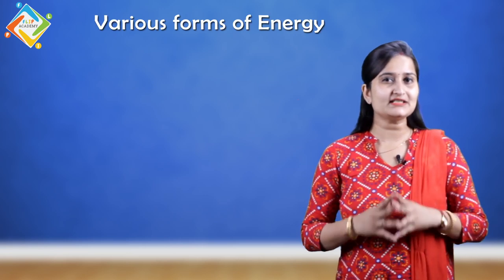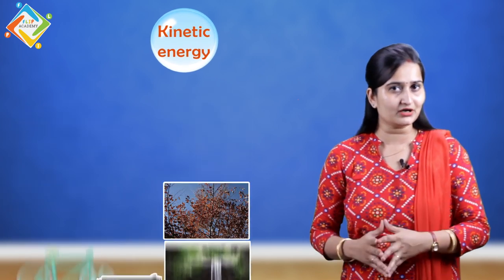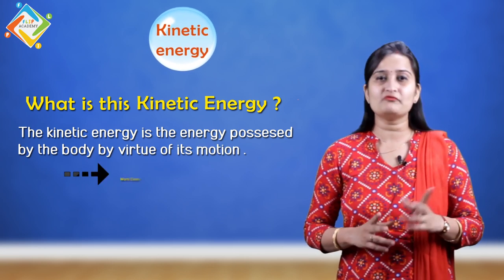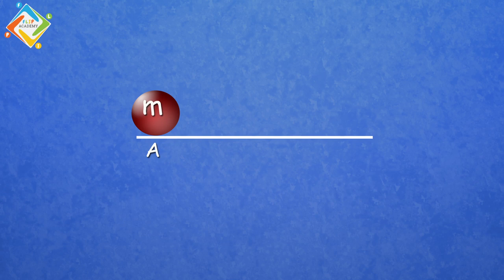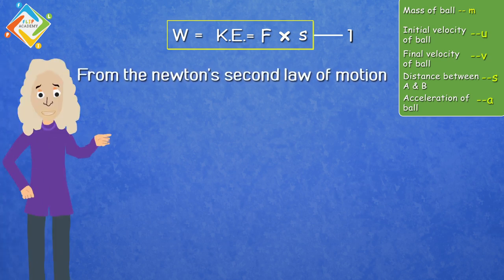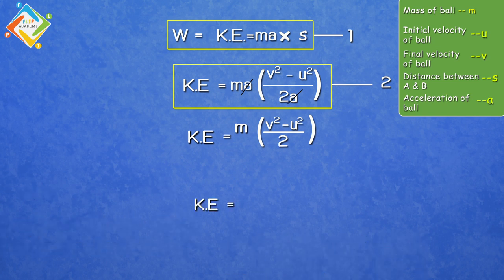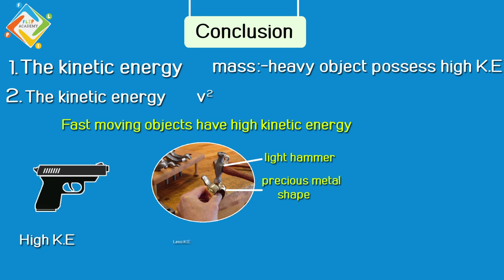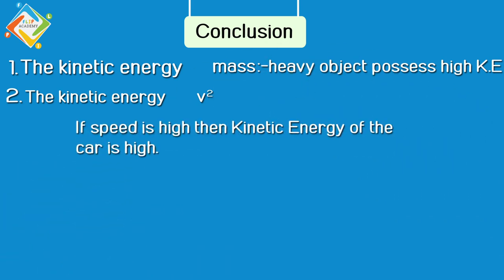Work and Energy 04 : Kinetic energy (CBSE , Class IX ,Physics)